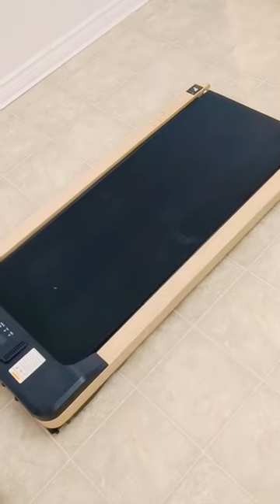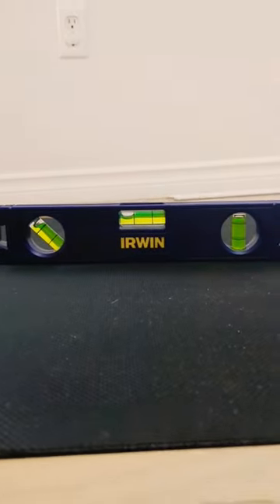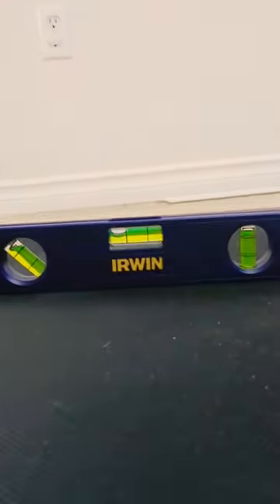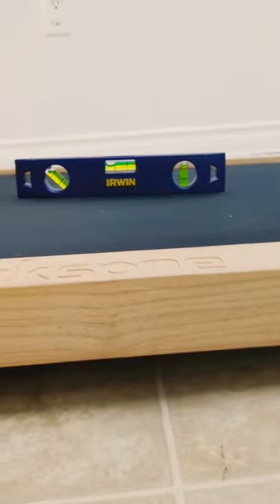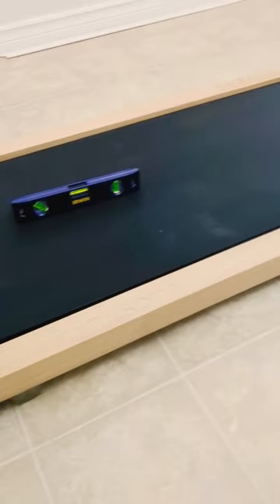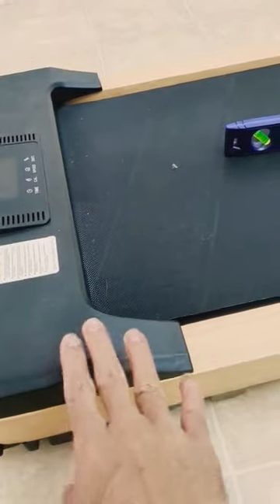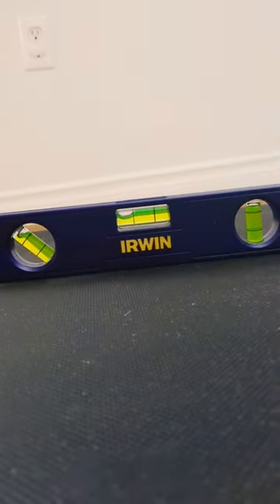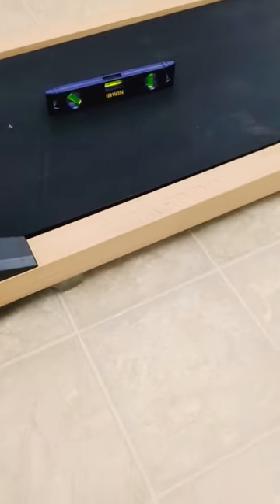Is there an incline? Maksone Under Desk Treadmill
So, does the Maksone under desk treadmill have an incline? Well, the answer is, yes, ever so slightly, but it's not adjustable.